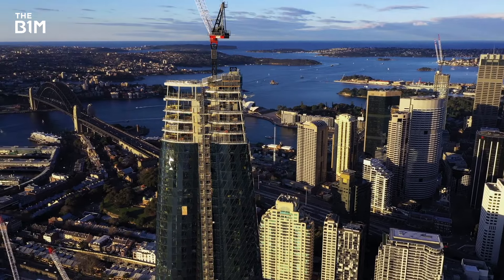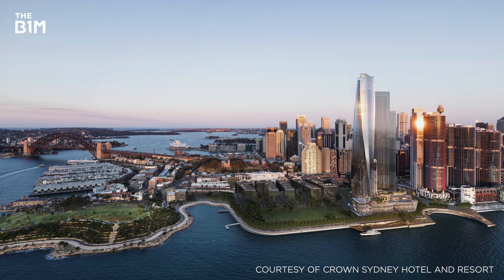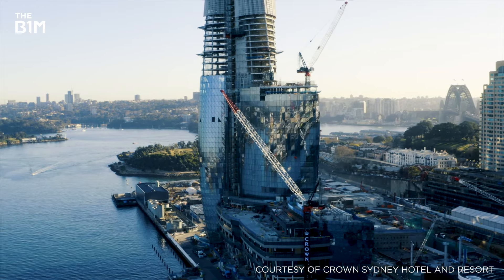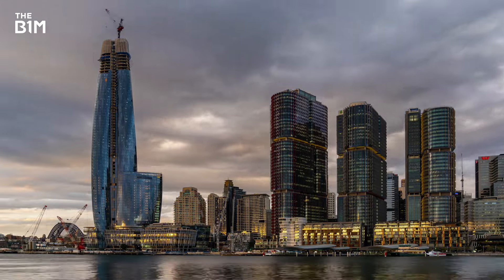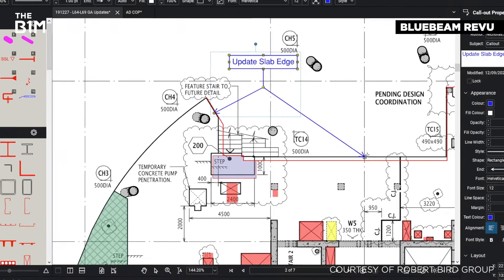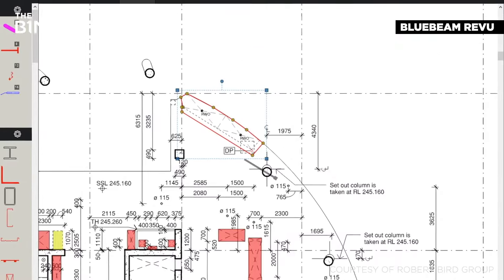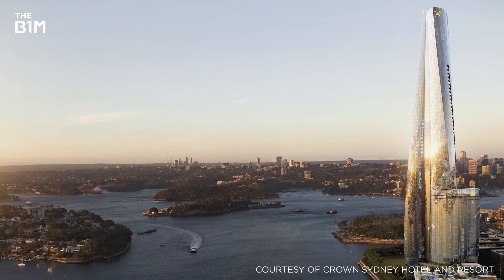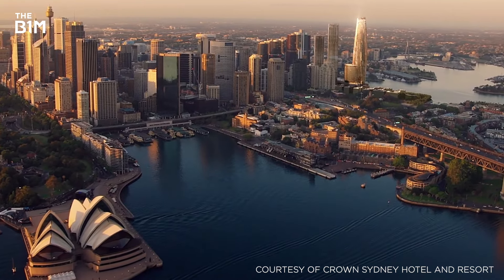Building a $2BN Skyscraper From Home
Sydney's tallest new skyscraper had to be planned and coordinated from the project team's kitchen tables in 2020. See how the Crown Sydney team used Bluebeam Revu to keep this AUD $2.2BN tower on track

Our thanks to Bluebeam, Crown Sydney Hotel and Resort, Robert Bird Group and Bates Smart.

Narrated by Fred Mills. Additional footage and images courtesy of Crown Sydney Hotel and Resort, Robert Bird Group, Goldeneye Media, Gore Projects, PNB Merdeka Ventures and Styfly Studio.